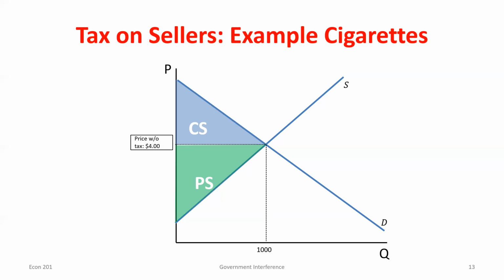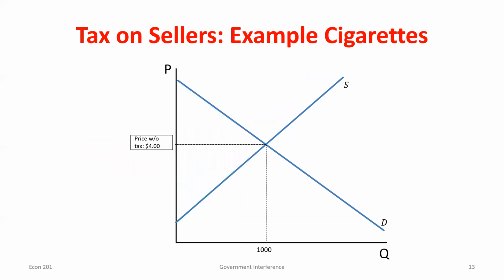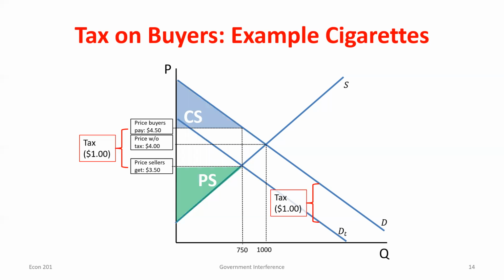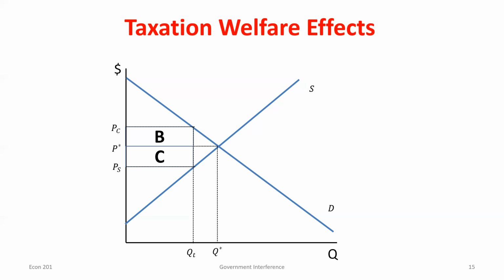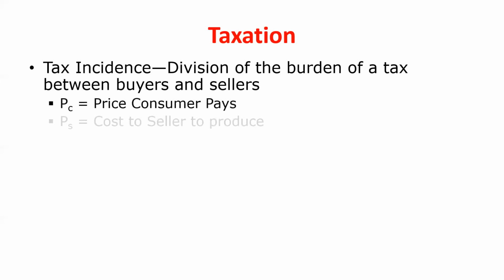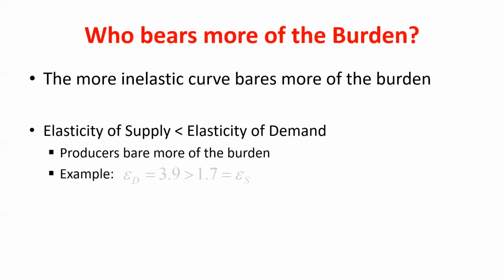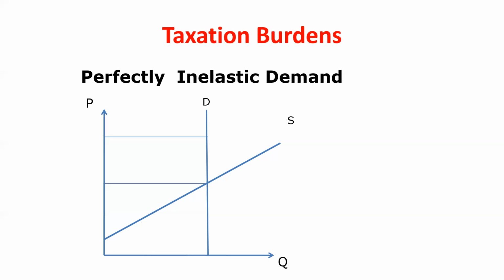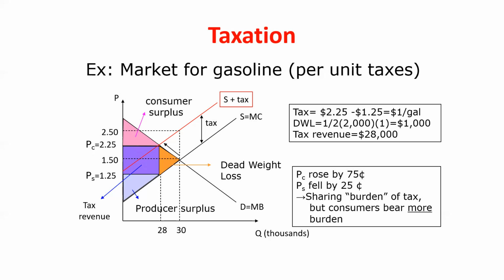ECON 201 Recorded Lecture 9/21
Tax and Surplus, Tax Incidence